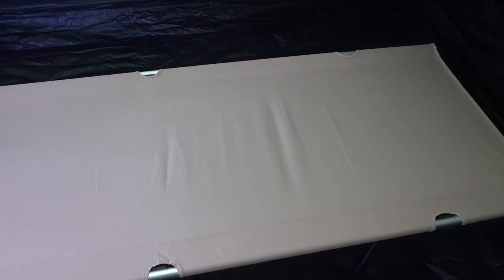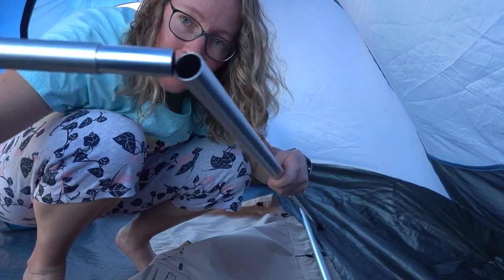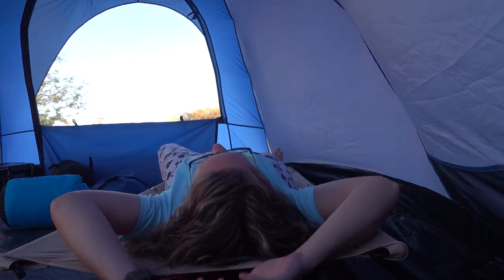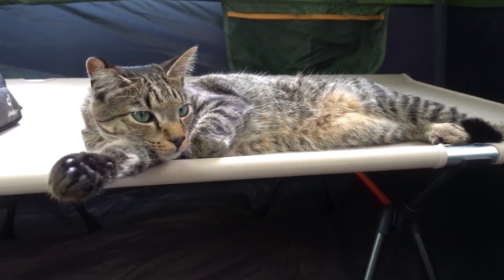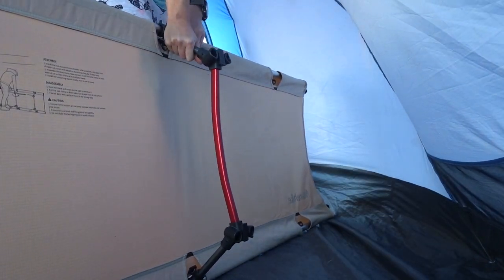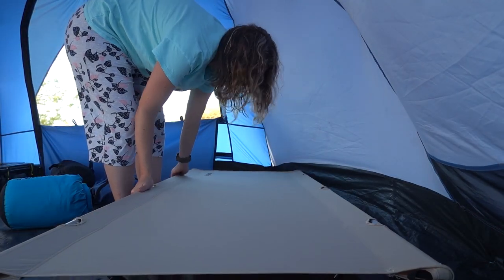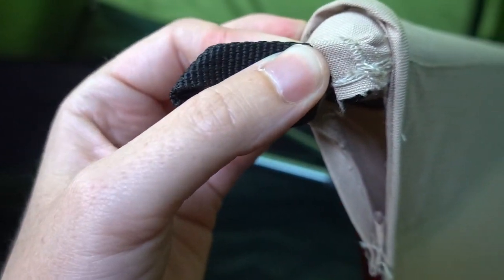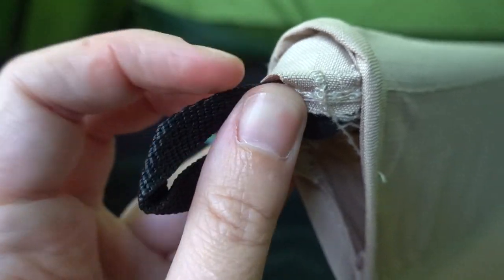NatureHike Ultralight Dual Height Stretcher Review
The NatureHike Ultralight Duel Height Stretcher is great for camping adventures because of its small packed size, but there are some problems with the design as well.